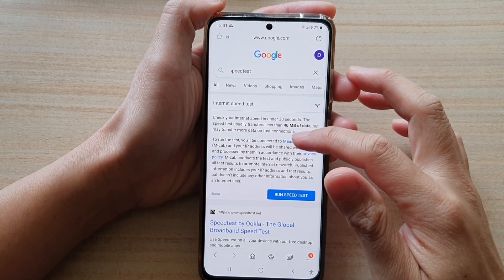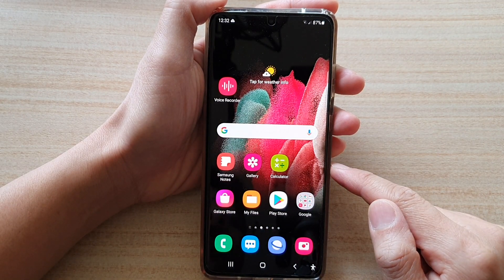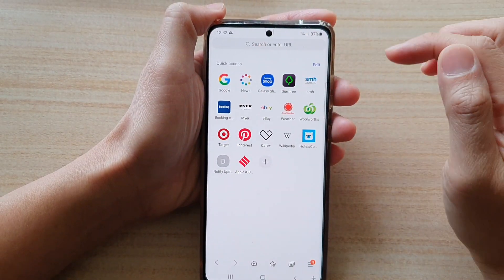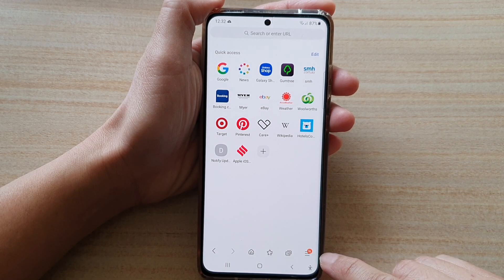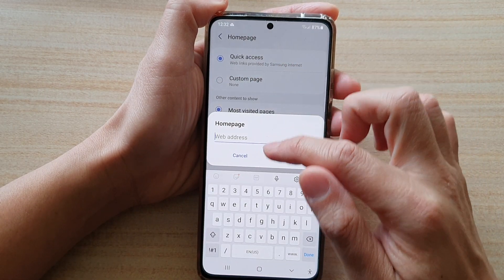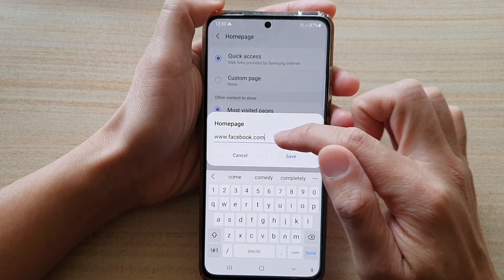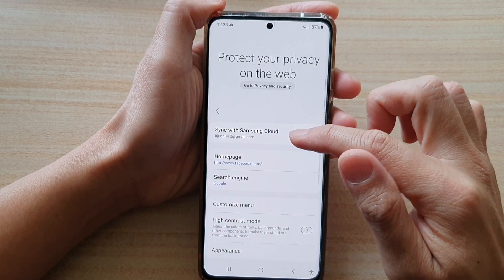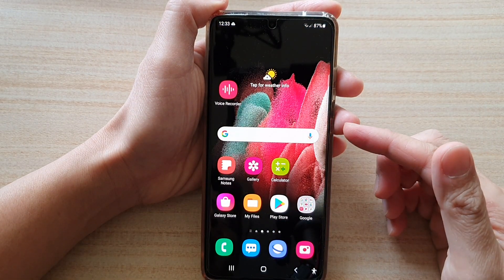Galaxy S21/Ultra/Plus: How to Change Default Samsung Internet Home Page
Learn how you can change the default Samsung internet home page on the Galaxy S21/Ultra/Plus.